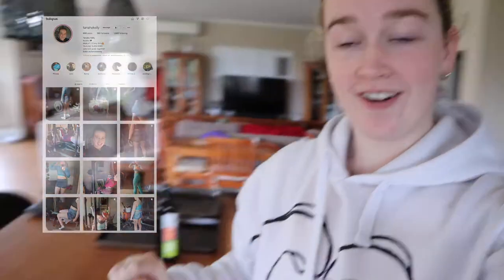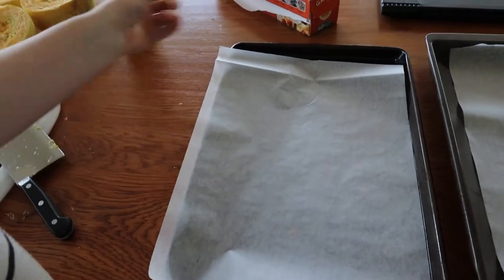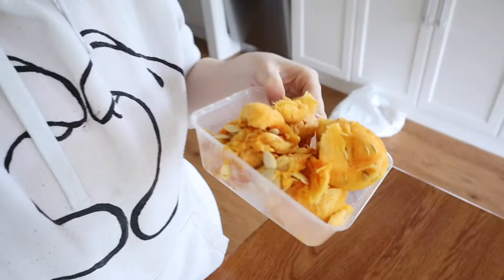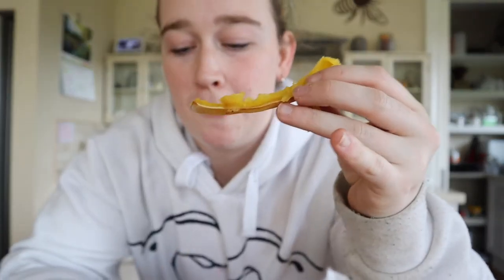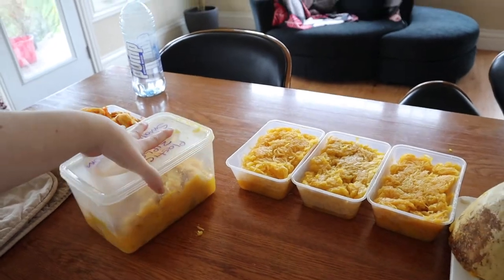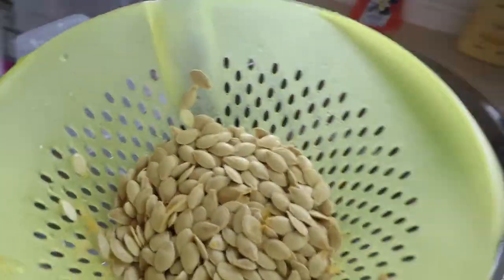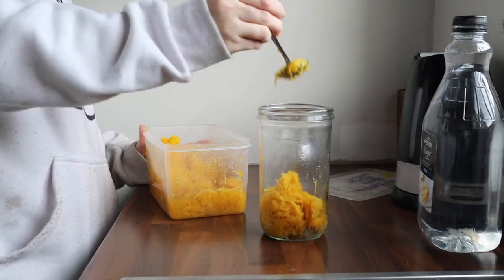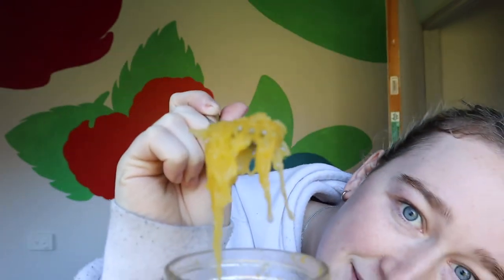Lets Cook and PICKLE Spaghetti Squash!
Im Tanaha and this is my channel.
I am a beginner weight training mum of 2.
Last season we grew 12 spaghetti squash on 2 plants and we have 5 left.. soooo lets cook it up and try pickling it!! Yes brilliant plan Pickled Spaghetti Squash.

Pre-Workout Watermelon

Raising the weight and kicking goals

Let's Kick Goals Together!
.yes I'm no 'Instagram model' ..yet .. but with a lot of hard work and support, everyone should be allowed to strive for their body dreams!

Please if you like this video give it a LIKE and SUBSCRIBE to join the community & see more of my videos documenting my fitness journey and hopefully inspiring you along the way.